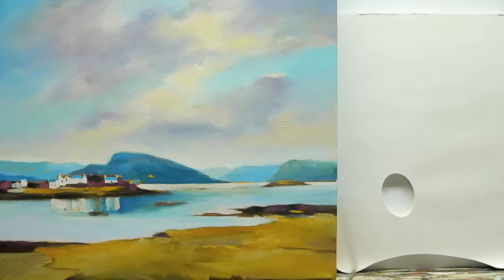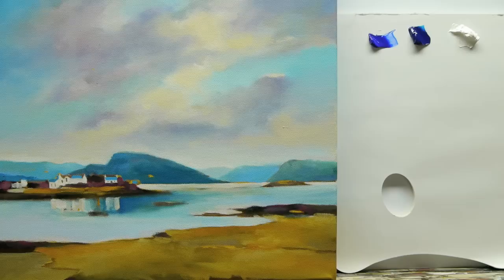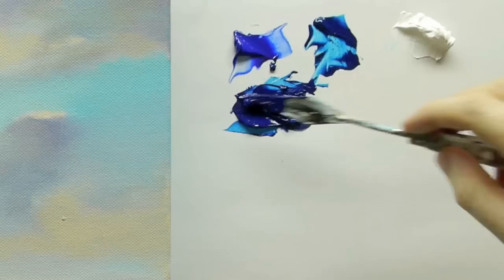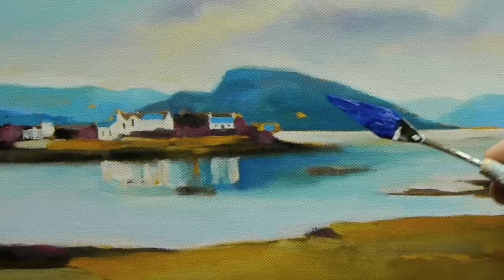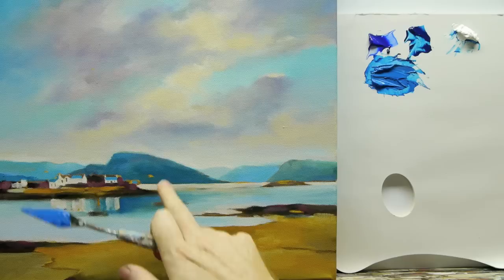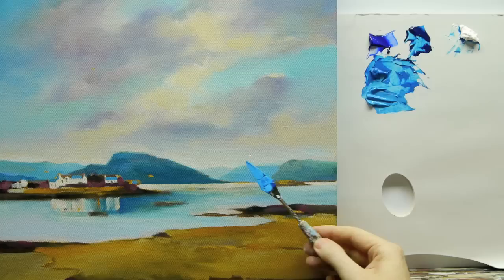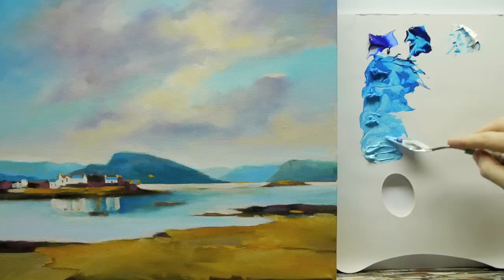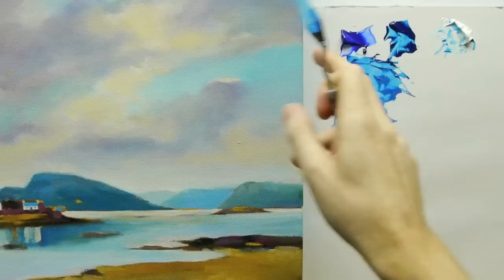How to paint landscapes: colour mixing acrylics using colour strings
How to paint an acrylic landscape painting, step-by-step tutorial on how to mix colour strings to improve blending and harmony in your acrylic landscape paintings with professional artist Will Kemp.

Paints used Golden Heavy Body Acrylics Ultramarine blue & Phthalo Blue (green)